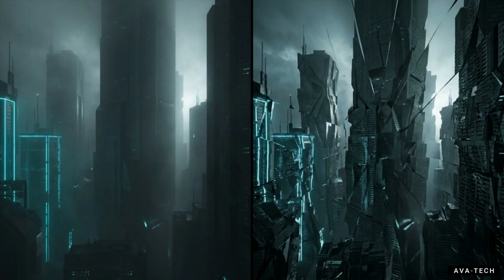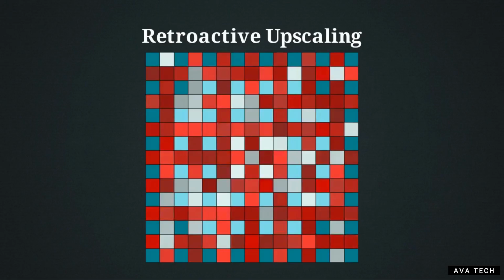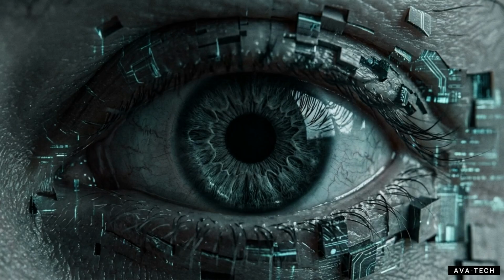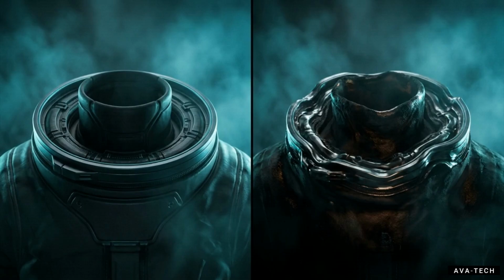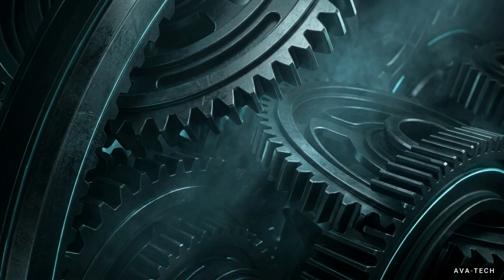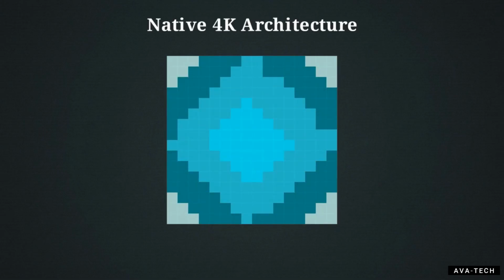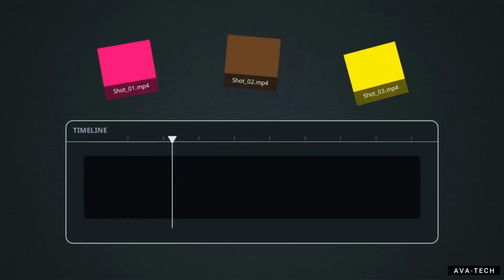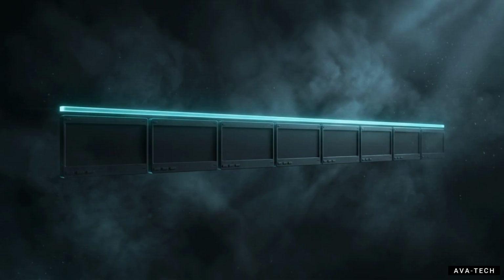SEEDANCE 2.5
🎥 Seedance 2.5 AI Tutorial: Next-Gen 30s Native 4K Video Generation Guide

The game has officially changed for AI video creators! In this video, we take a deep dive into Seedance 2.5—ByteDance’s flagship AI video generation model capable of creating 30-second native 4K video clips in a single pass.

Discover how to utilize its incredible 50-input multimodal reference system, native audio synchronization, and region-level video editing to create cinema-grade commercials, short films, and social content.

✨ KEY SEEDANCE 2.5 FEATURES:
• 30-Second Continuous Generation: No post-stitching required.
• Native 4K Visuals: Crisp, production-ready cinematic detail.
• 50 Multimodal References: Lock character faces, products, and styles across scenes.
• Region-Level Inpainting: Edit specific parts of your video without re-generating everything.
• One-Pass Audio Sync: Sound effects and ambiance naturally timed to scene action.